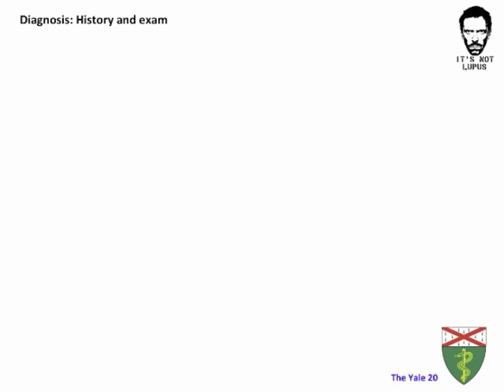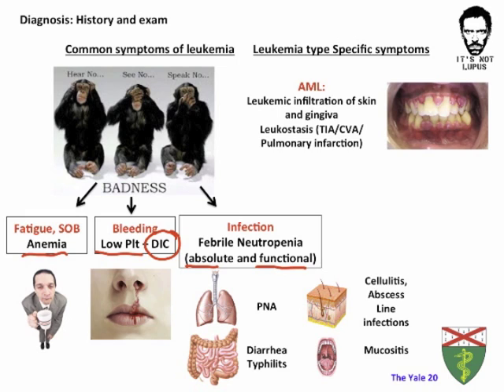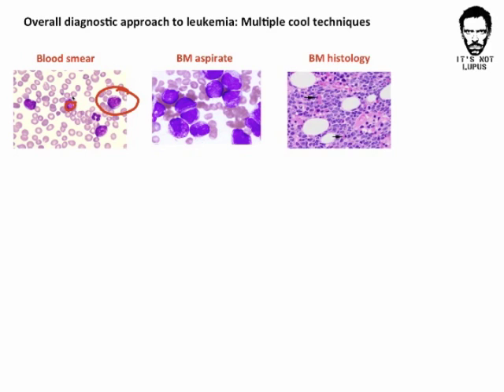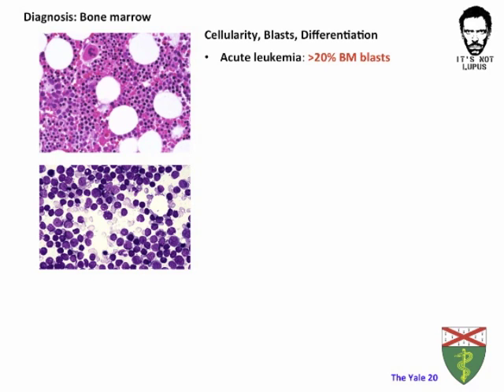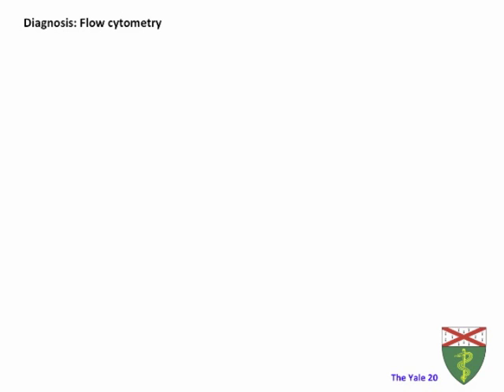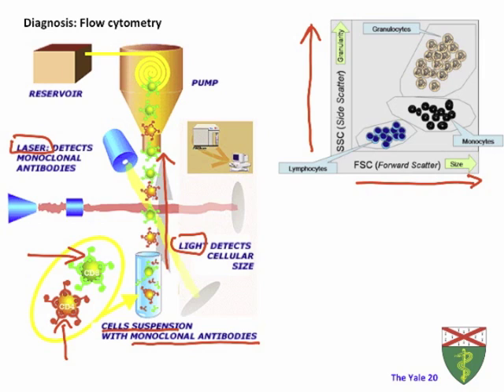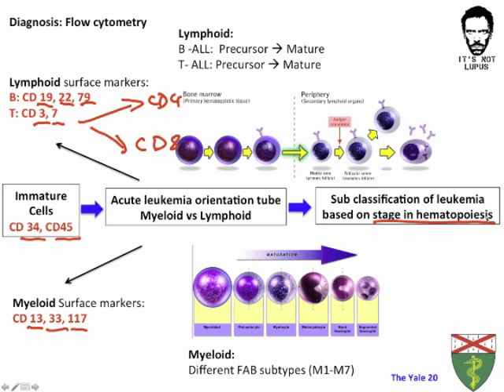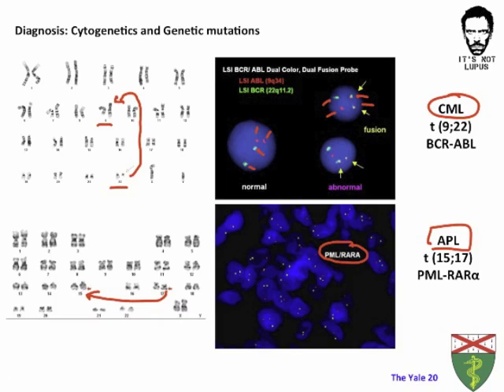Yale20 - Leukemia (Part II - Basics of Diagnosis)